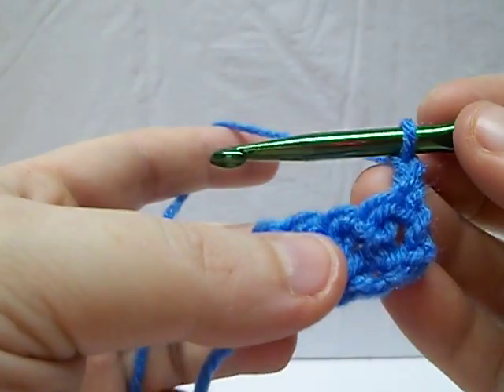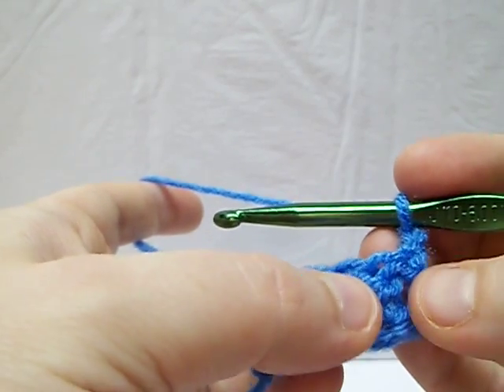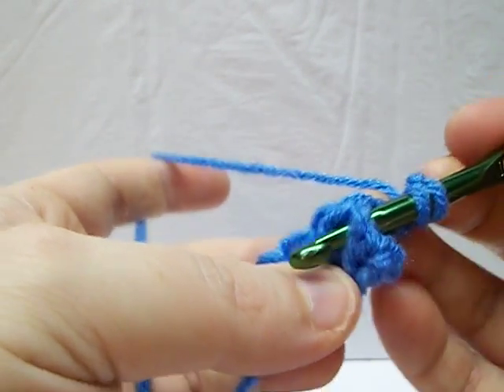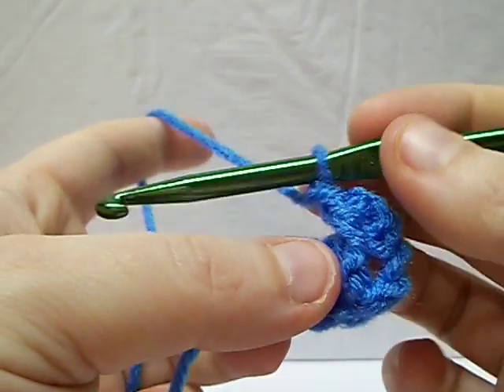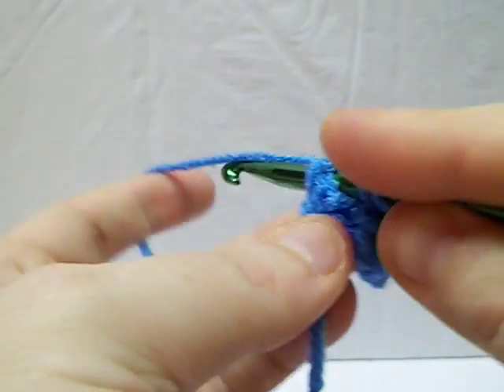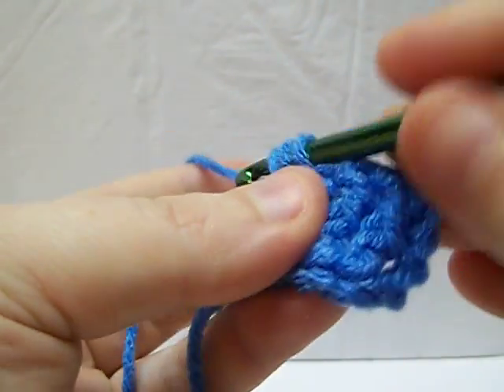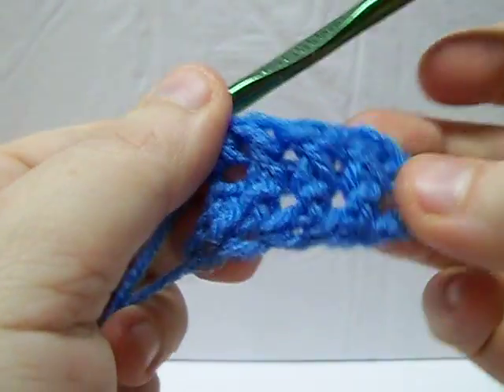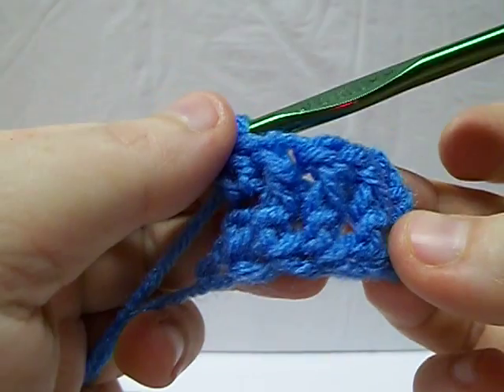Front Post Double Crochet FPDC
A short crochet tutorial video showing how to do the front post double crochet stitch.

Check out our blog for more tutorials AND some FREE crochet patterns!